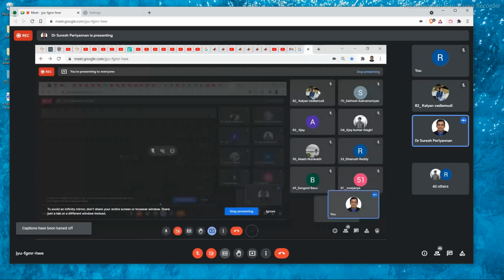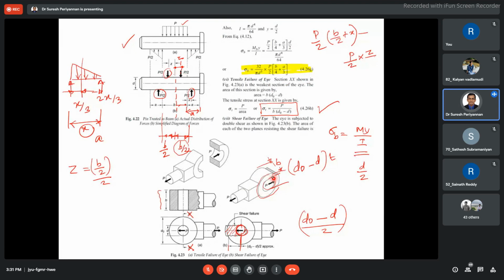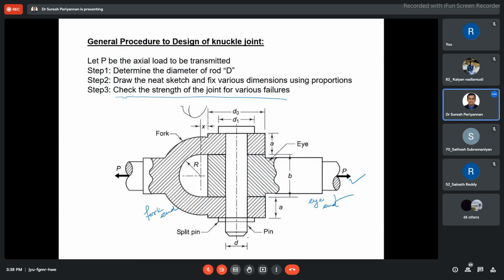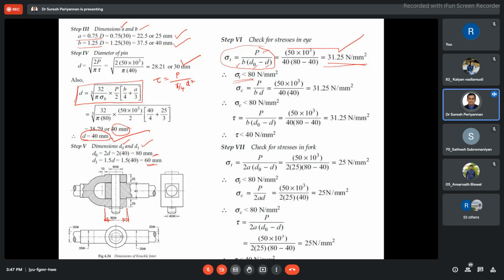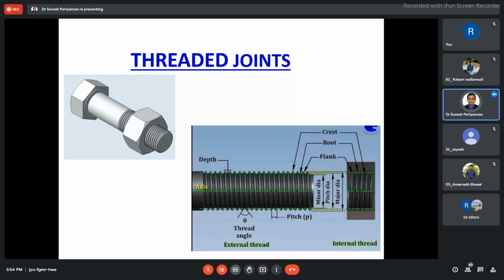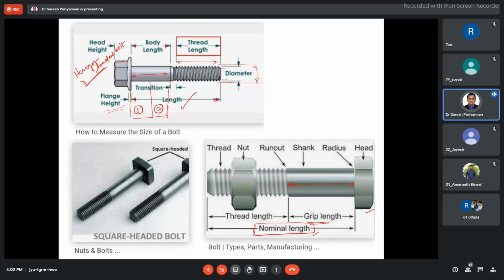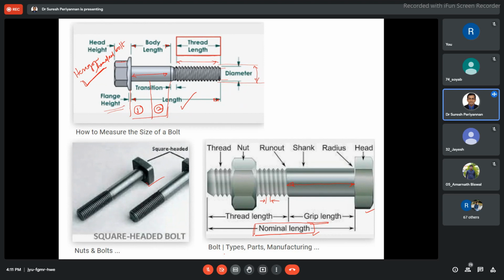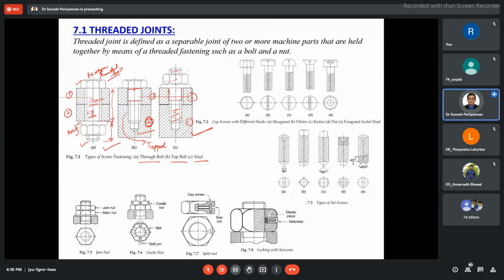DME Class 26th October